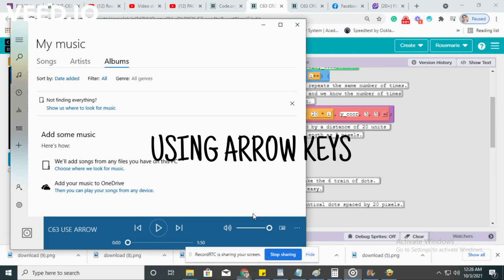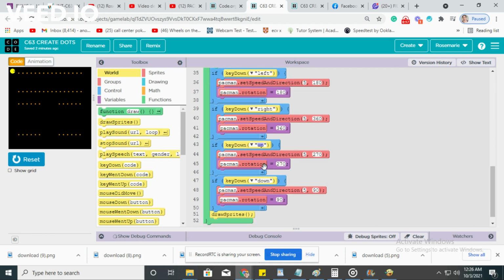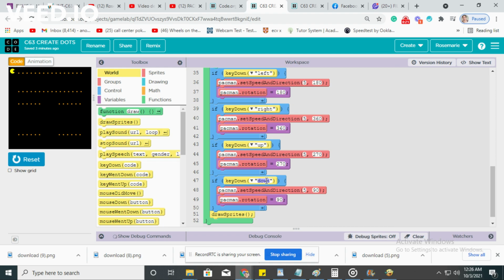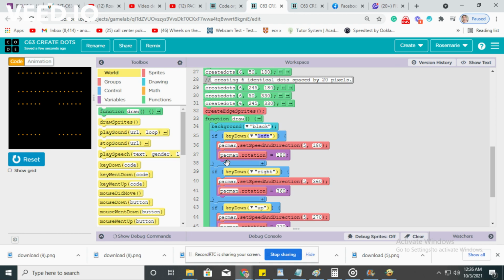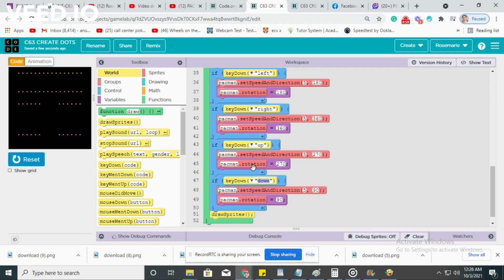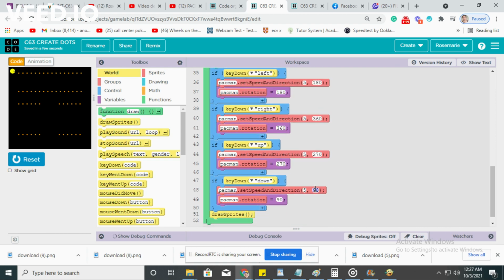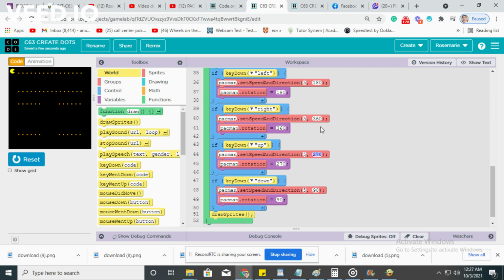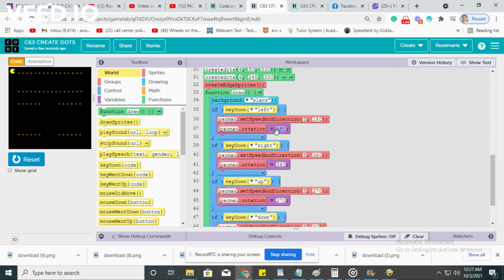CONDING Using Arrow Keys